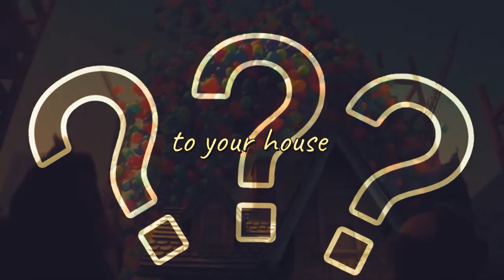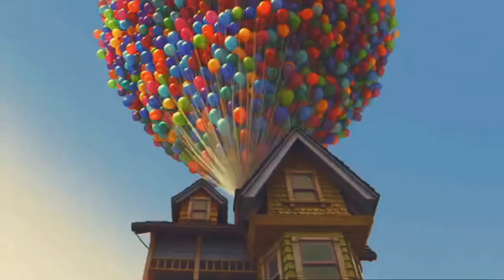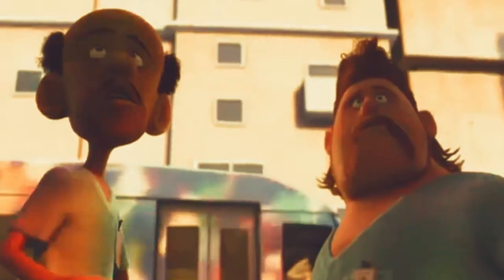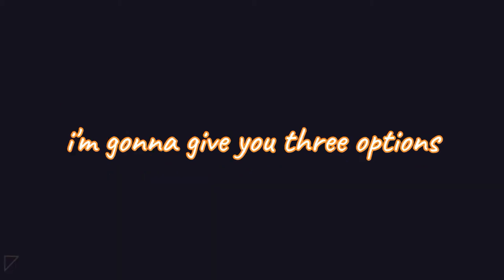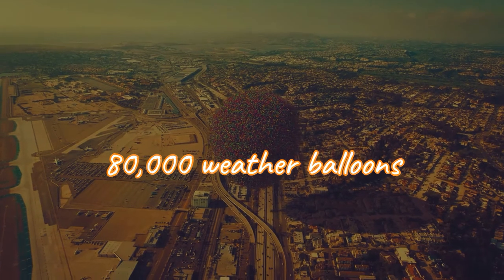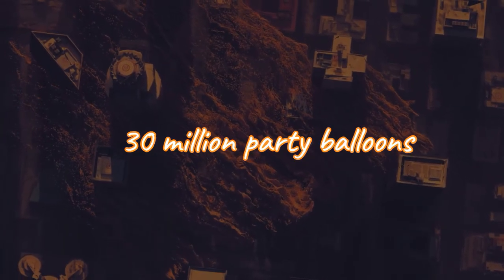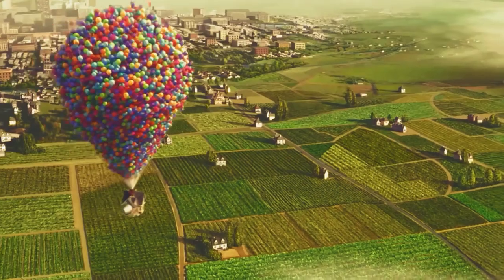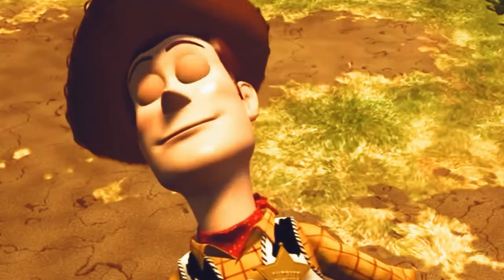How Many Balloons Does It Take To Lift A House?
do you wanna know how many balloons will it take to lift your house??
have you ever wished you could strap a bunch of balloons to your house  and then just fly away

Can you actually make your house fly?
And what will it take?
So in this video today we are gonna tell you if you can make your house fly

Movie - UP